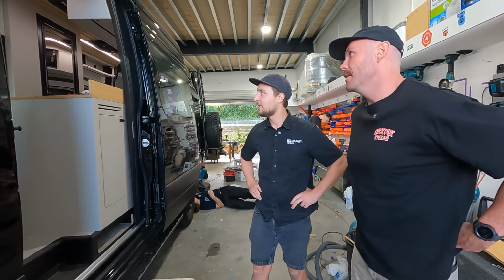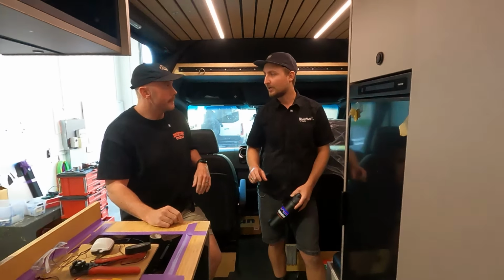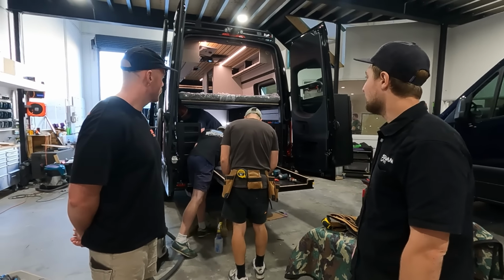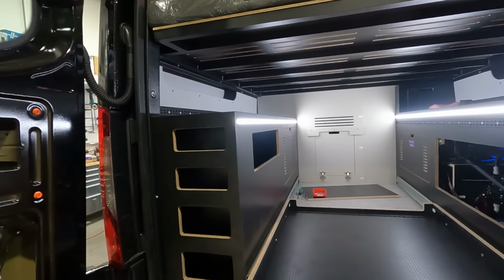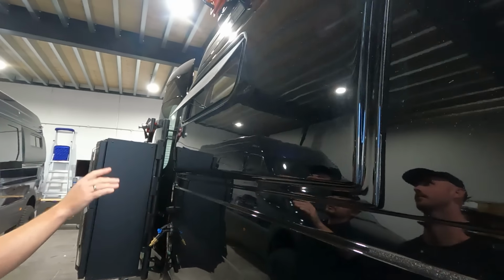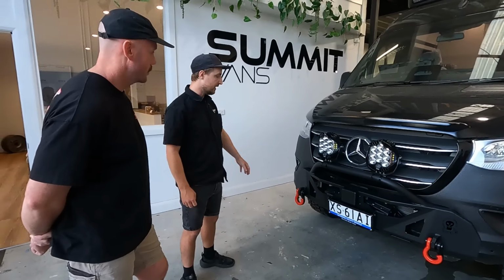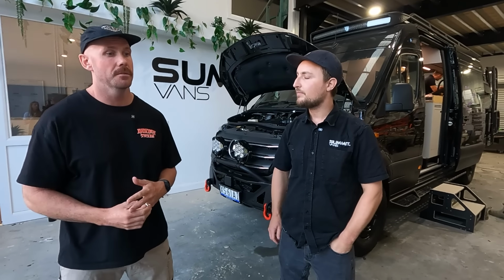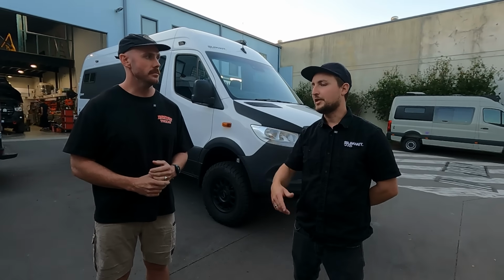AUSTRALIA'S BEST VAN BUILDERS!? Catching up with Summit Vans/ Adventure Fitouts.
Come along to check out the workshop of Summit Vans, located in Wollongong, NSW, Australia... back where it all started with NoGrayDaze coming alive.
If you have questions from tyre size, electrics, water, brands to what materials are being used/ offered, then this is the video for you!

Summit Vans is a branch off the Adventure Fitouts brand and specialises in top- tier, luxury builds, aiming to deliver the best in versatility and comfort for active adventurers.
We catch up with Matt to talk all things Sprinter vans and check out their current builds, vans for sale and what's happening in the new workspace.

The team at Summit Vans are nothing short of busy and are continuously working hard to produce quality van fitouts and working along side customers, like ourselves, to ensure a combination of exceptional value and functionality with room for your personal touches and styling preferences.

Brendan, Bronte & the Summit Vans team!